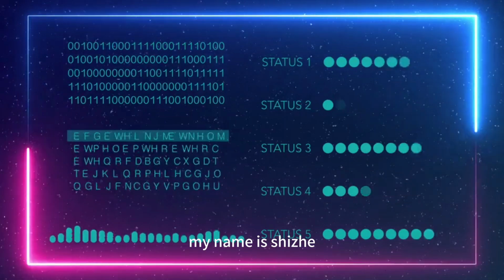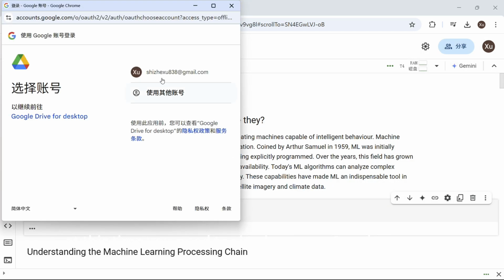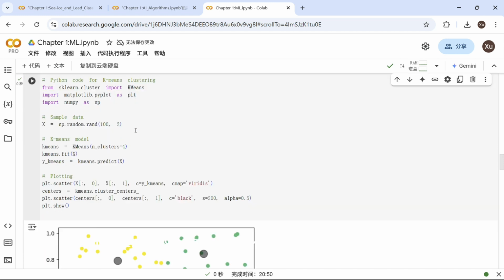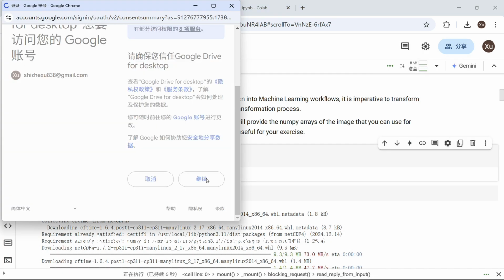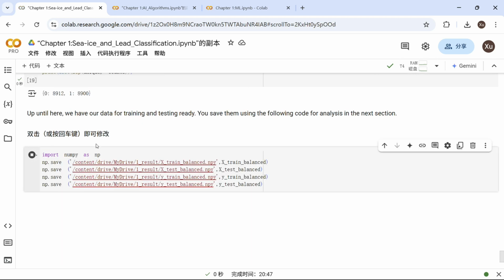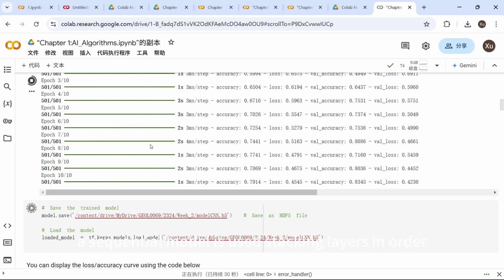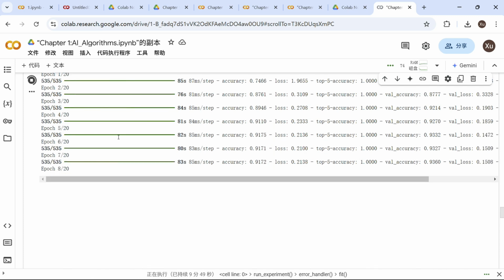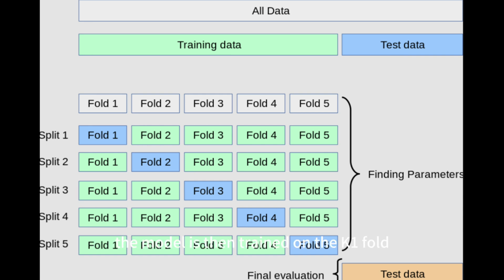GEOL0069 AI Video Week 2 Assignment